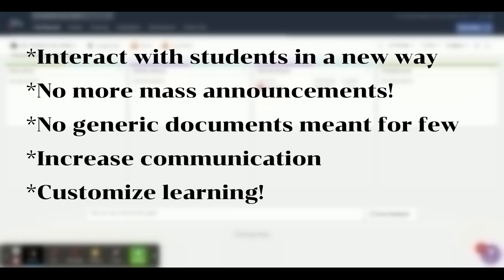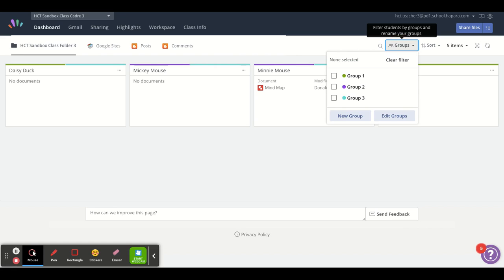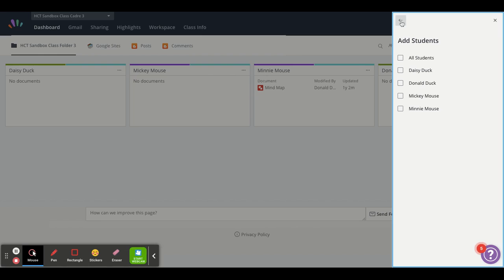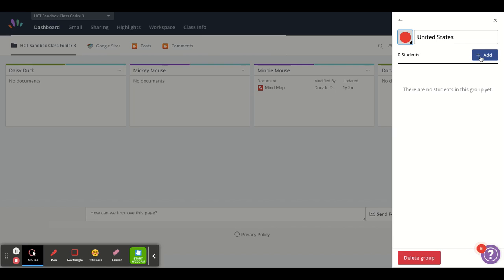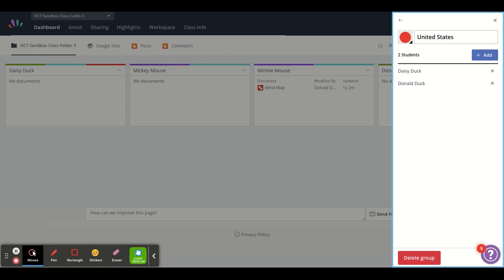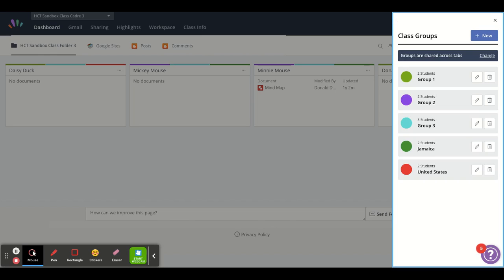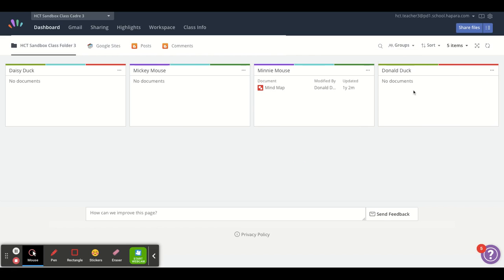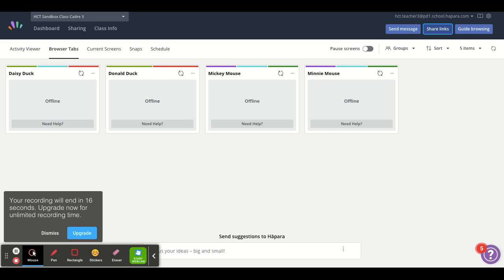Creating Student Groups - Hapara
Create student groups using Hapara.  This not only increases communication and collaboration, but further customizes the learning experience for students.